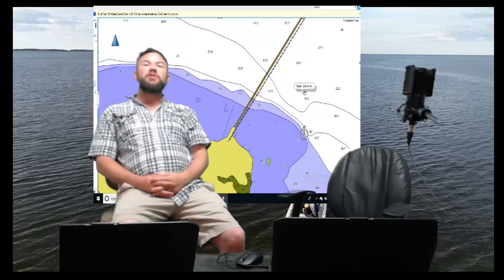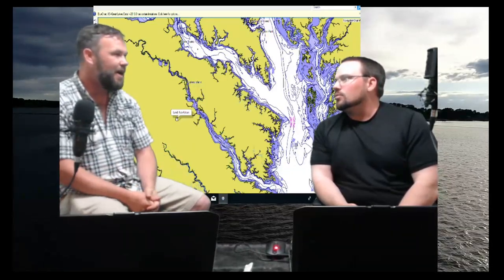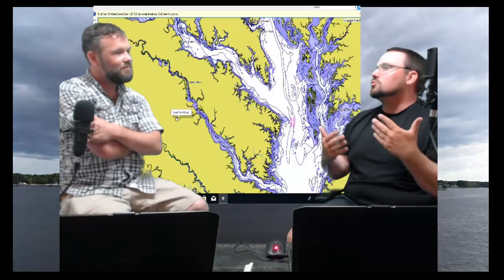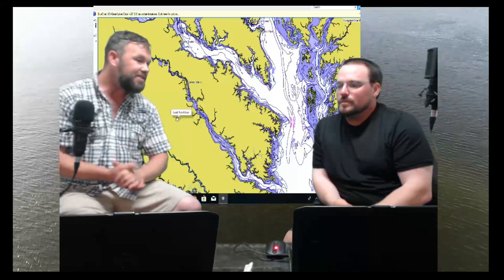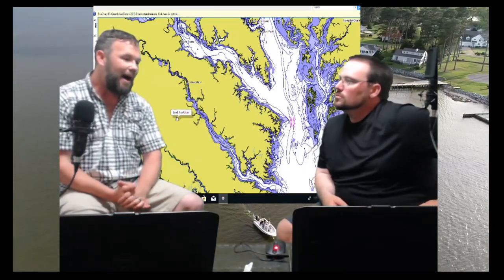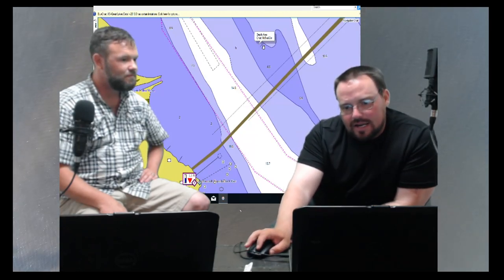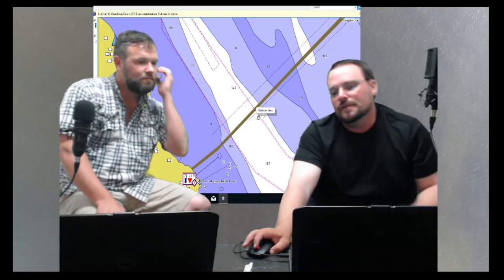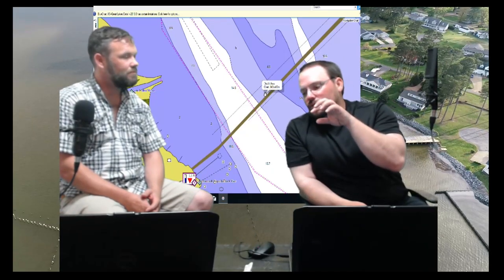rappahannock river fishing Report with Catfish Ep. 1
Fishing series with Mark aka "Catfish" from Rappahannock River Fishing Report

Episode 1:
Intro to the Rappahannock River Fishing Report page. We discussed why Catfish decide to create such a great site for the fishing community.  What his outlook on the future was for the page and how he will continue to make it better.

Brief discussion on the three top bridge areas to fish on the Rappahannock River Fishing Report.